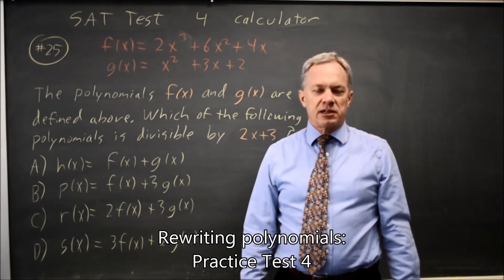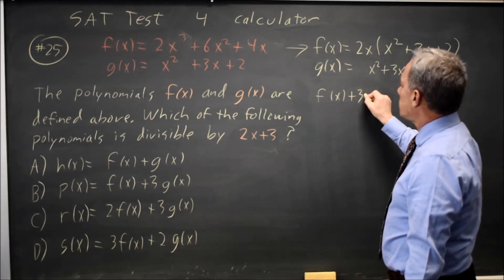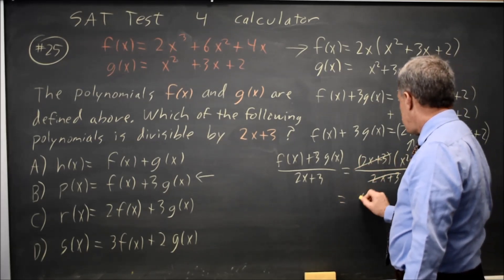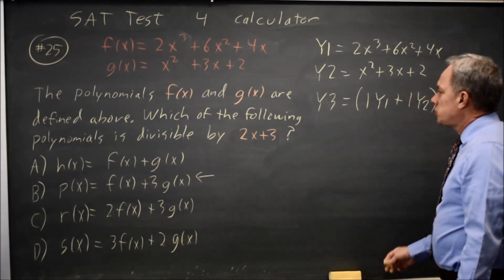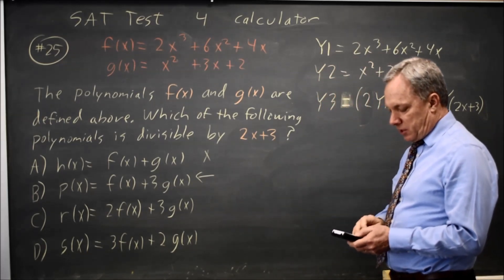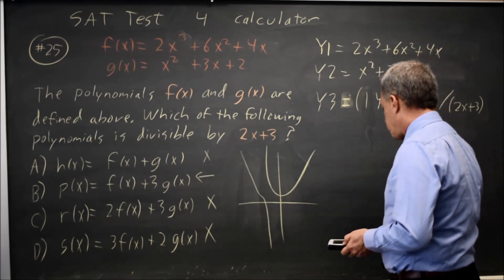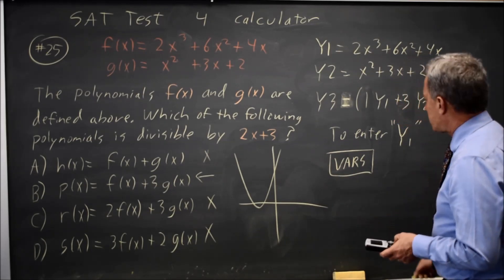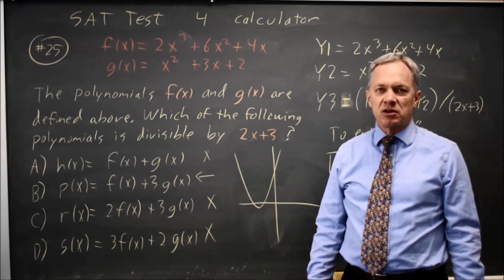SAT Test 4: Dividing polynomials - question #4-25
f(x) = 2x^3 + 6x^2 + 4x
g(x) = x^2 + 3x + 2
The polynomials f(x) and g(x) are defined above. Which of the following is divisible by 2x + 3 ?